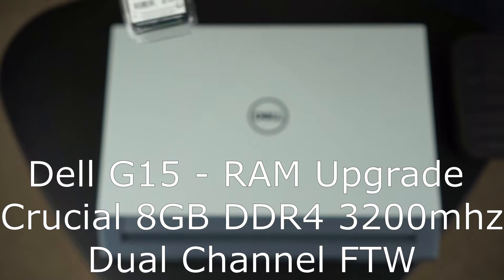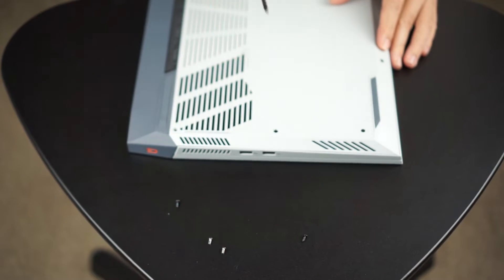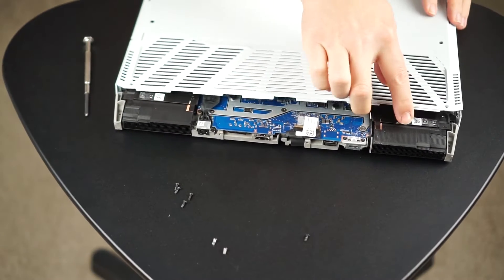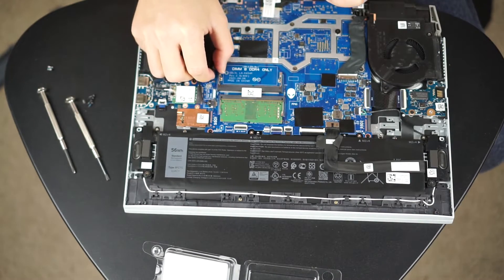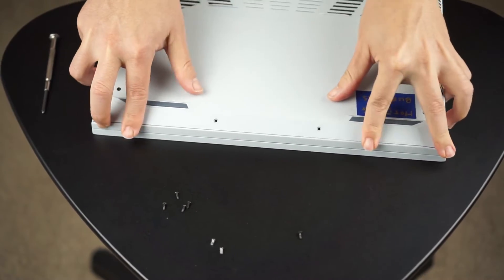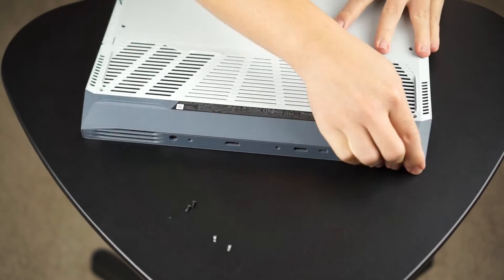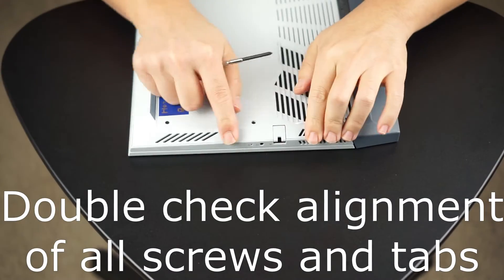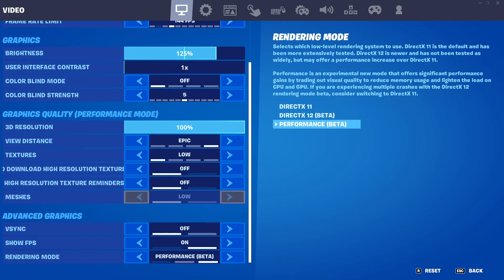DIY Dell G15 Laptop Dual Channel RAM Upgrade! IT'S WORTH IT!!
If this is your first time, don't be intimidated. Take a deep breath, go slow, and take your time. I hope this video gives you the courage to crack open your case.

My Dell G15 - Ryzen 5800H, RTX 3050 TI - came with 8gb single channel RAM. It was a huge bottleneck. This easy $27 upgrade gained 40FPS in Fortnite!! WOW!!

Crucial CT8G4SFRA32A 8gb x1 was installed. RAM was automatically seen by my laptop and runs dual channel at full speed 3200mhz.

My UserBenchmark RAM score jumped from 37.8% to 67.5%.